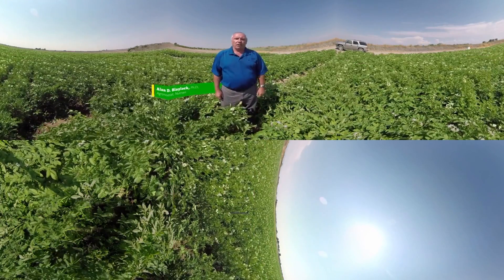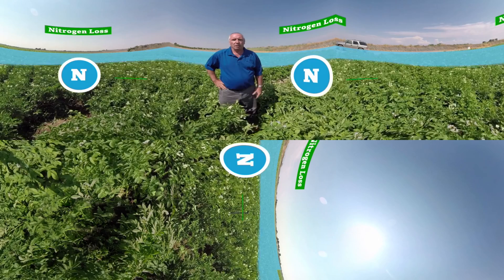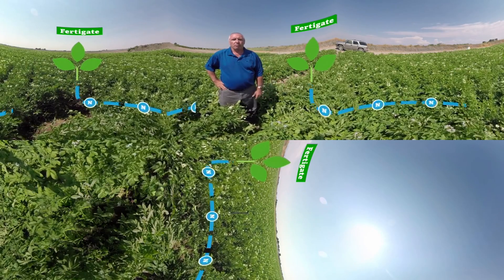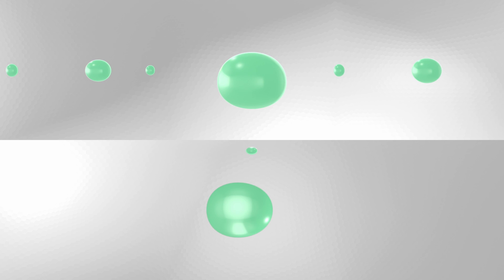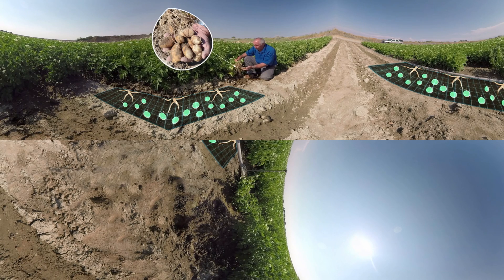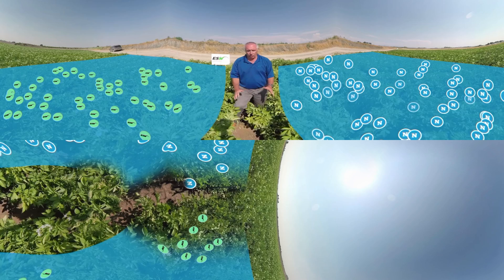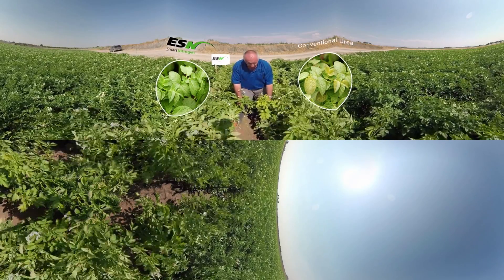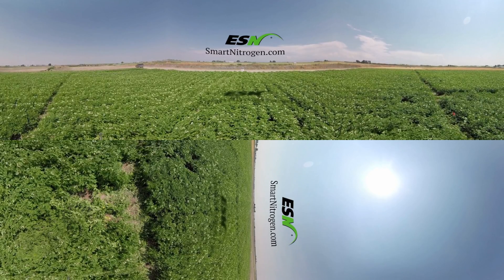ESN Potato VR Crop Tour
Join Dr. Alan Blaylock, Agronomist with Nutrien, for a look at potatoes in eastern Idaho. Discover why nitrogen management is so important to potato crops and take an in-depth look at the differences between ESN and Urea.